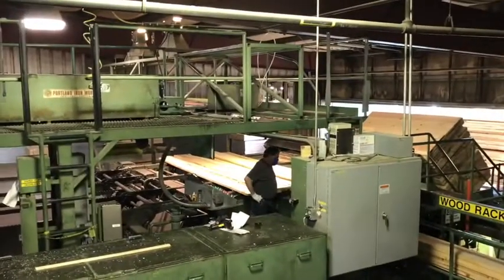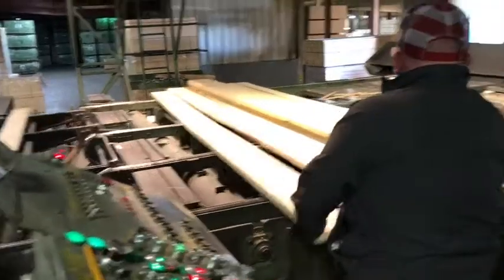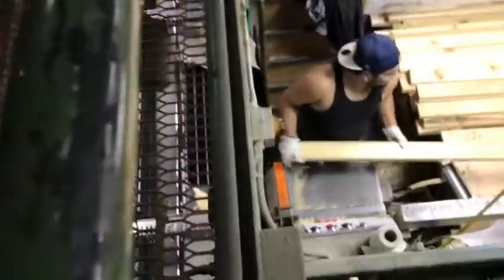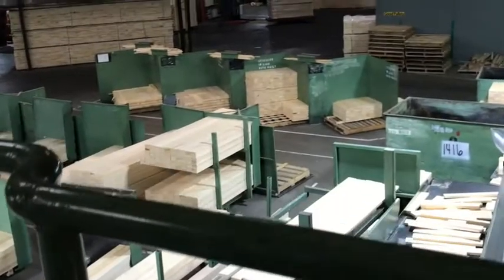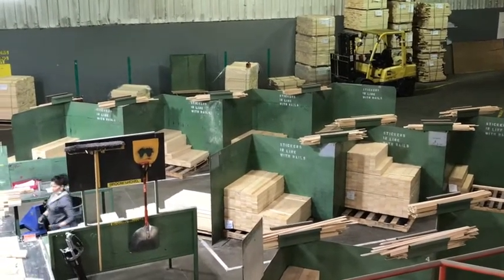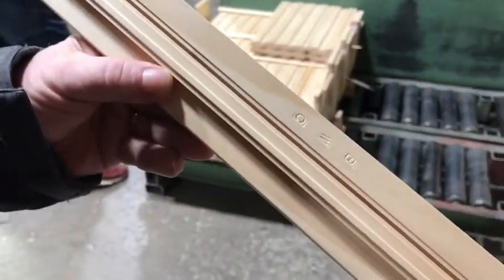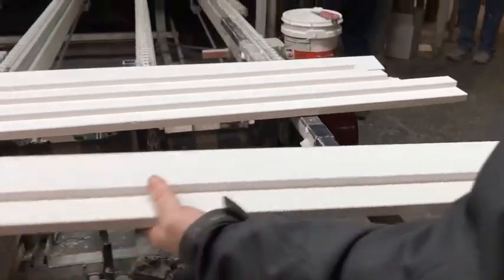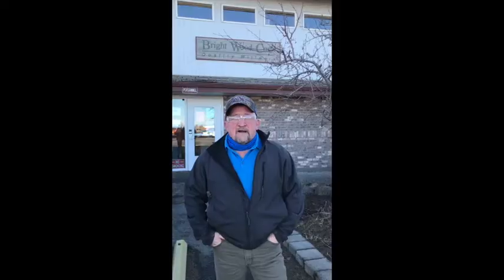Bright Wood Corporation